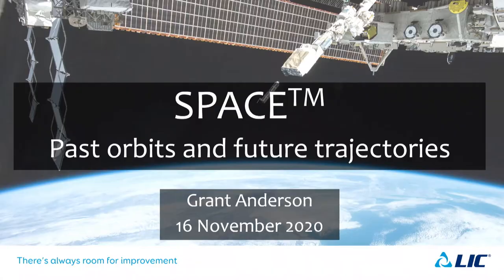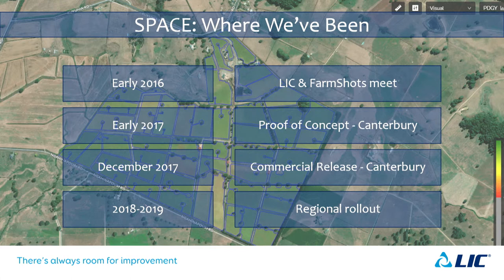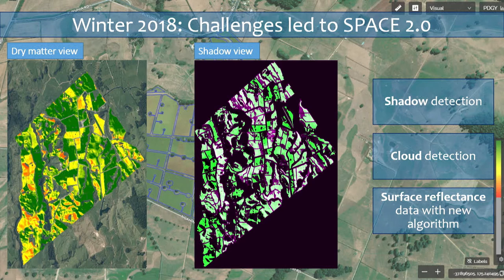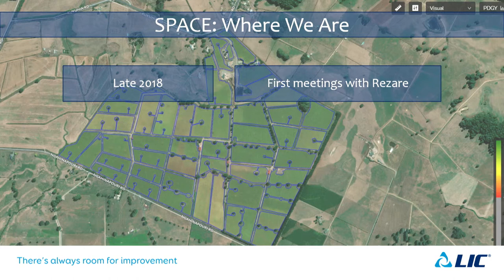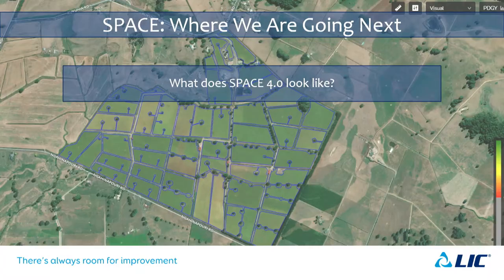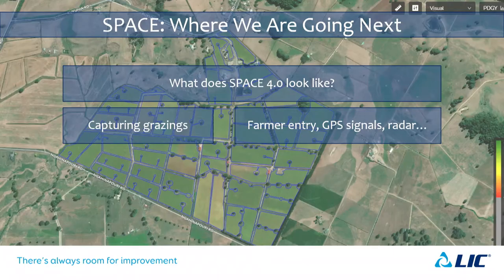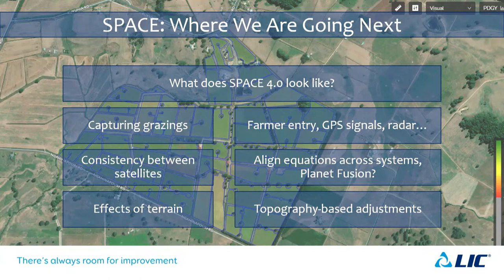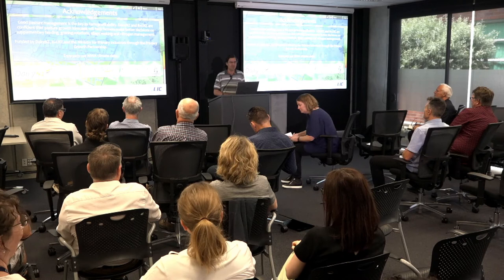Pasture Growth Forecaster: Grant Anderson from LIC on SPACE - past orbits and future trajectories.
Graeme Ogle introduces Grant Anderson from LIC New Zealand.

Grant talks about SPACE, LIC's service for pasture measurement using satellite data. He explains how the SPACE service has evolved, and the benefits that data from pasture growth forecaster brings. Finally, he looks at opportunities to evolve and improve in the future.